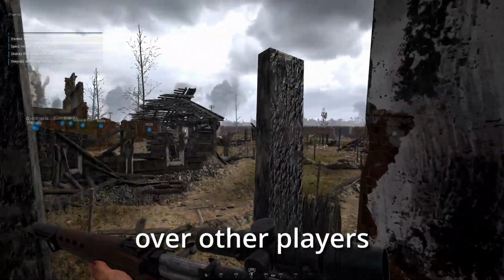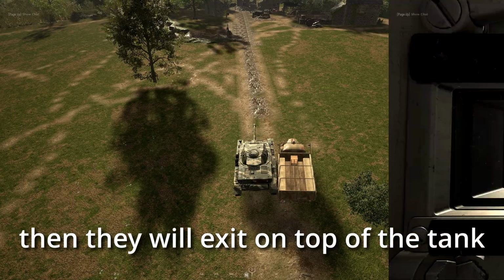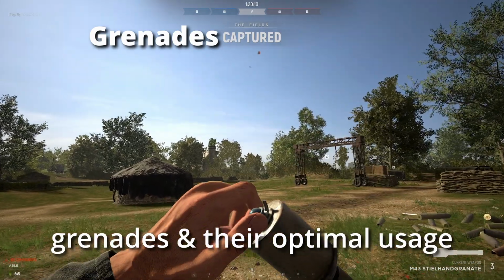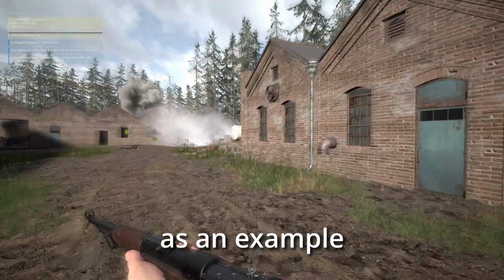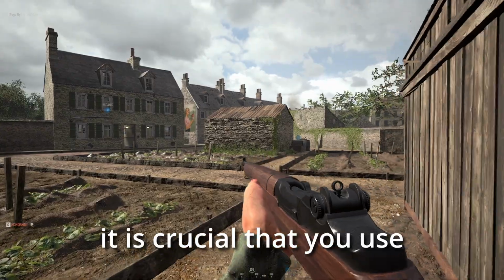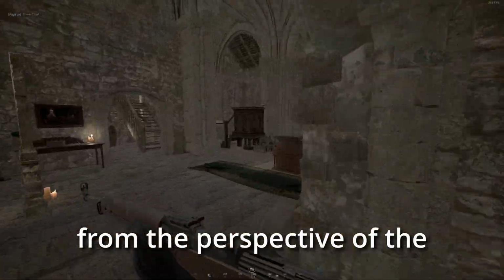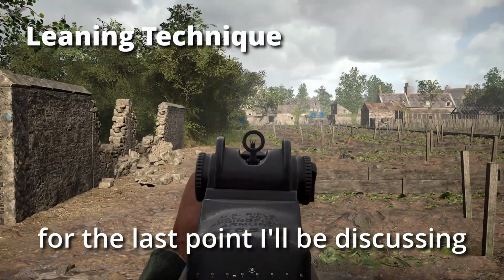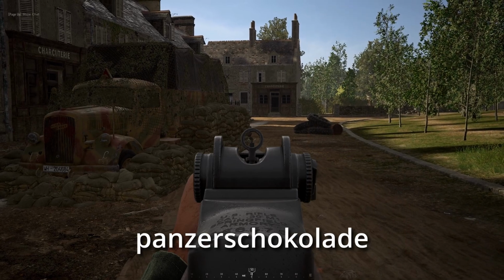ADVANCED INFANTRY TIPS - HELL LET LOOSE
I could roleplay and draw arrows on a map but these tips will actually make a difference in your gameplay.
Thanks to amp for helping me out in making this video.

0:00 INTRO
0:15 STRAFING
0:43 DEALING WITH TANKS
1:53 GRENADES
3:08 MAP KNOWLEDGE
4:02 BAITING GUN SHOTS
5:31 LEANING TECHNIQUE